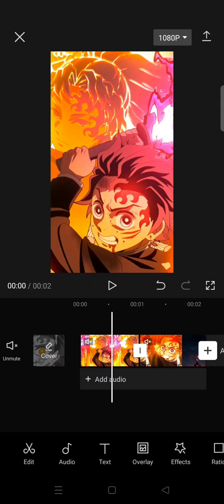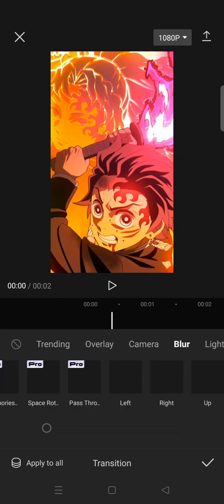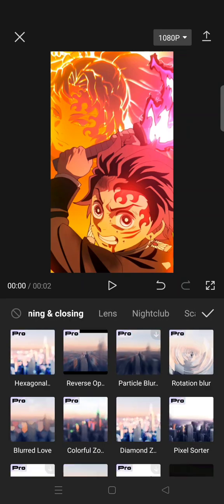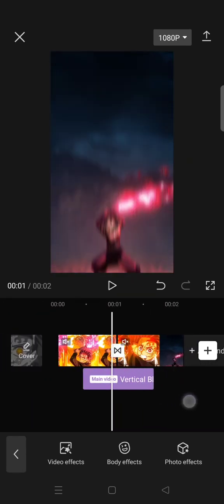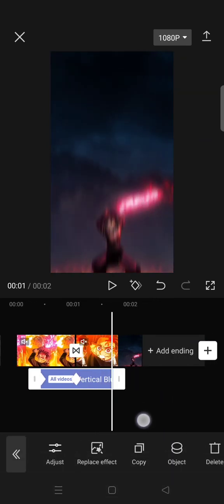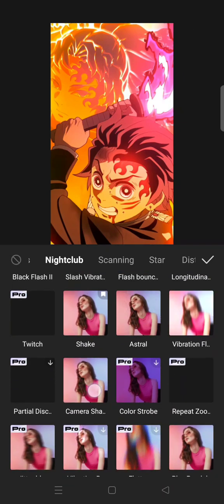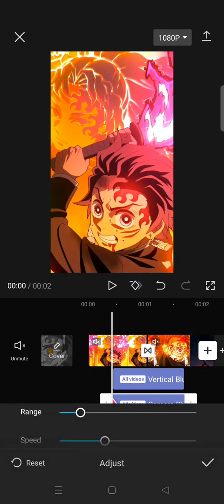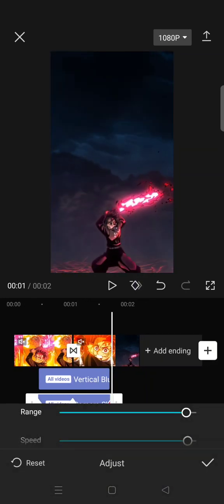How Can You Create the Vertical Blur & Camera Shake Effects for Your Videos in CapCut?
Try creating these vertical blur & camera shake effects in CapCut